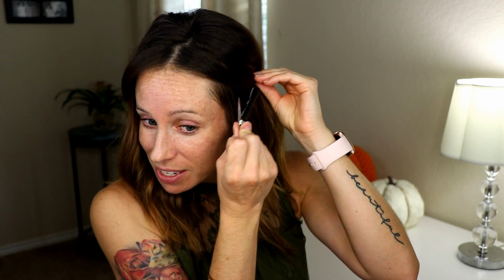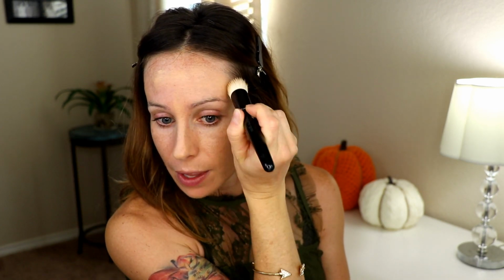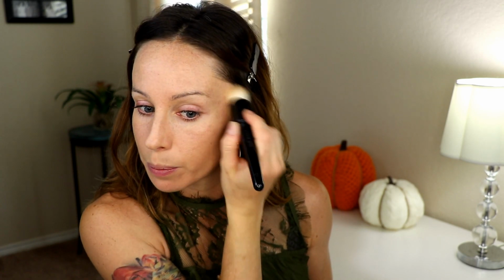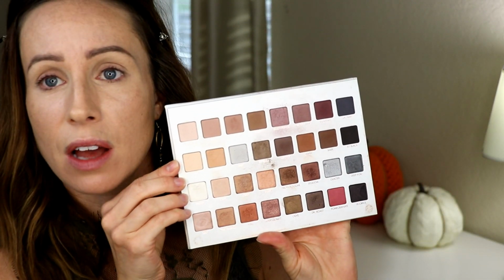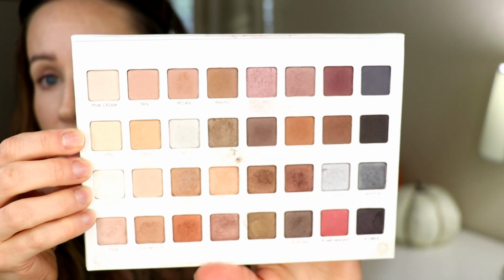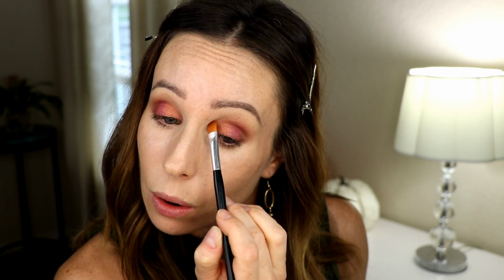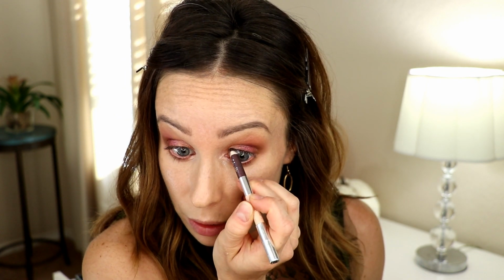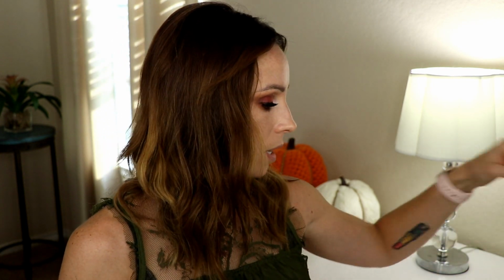GET READY WITH ME | FALL MAKEUP LOOK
Bobbi Brown Vitamin Enriched Face Base

NARS Sheer Glow Foundation

L'Oreal Pro Glow Concealer

Maybelline Dream Lumi Concealer | Radiant

Drunk Elephant D-Bronzi

ABH Brow Wiz

Milani Eyeshadow Primer

Lorac Mega Pro 3

ColourPop Super Shock Eyeshadow | Drift

Estee Edit Eyeliner | Bold Bordeaux

Chanel Cream Eyeliner

L'Oreal Lash Paradise Mascara

Clinique Totally Tawny Blush

Hourglass Brilliant Strobe Light

Lancome Bronzelle Lip Liner

Charlotte Tilbury Bond Girl & Very Victoria

Buxom Hot Toddy

---DOWNLOAD the LIKETOKNOW.IT app for outfit details
--It is free to use and ALL outfit details will be sent with links to your app.